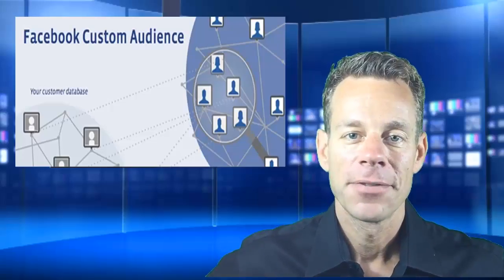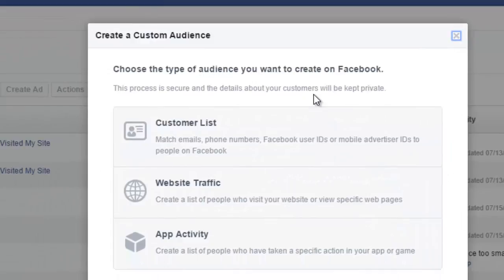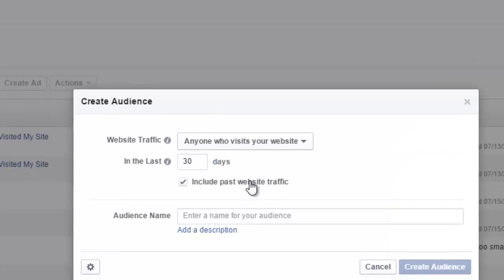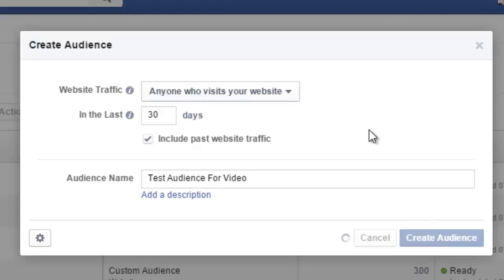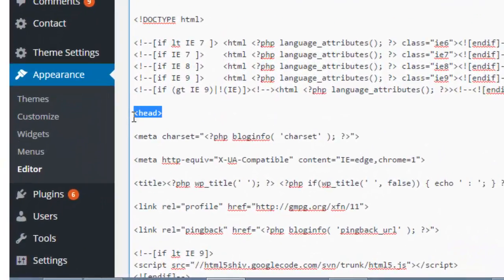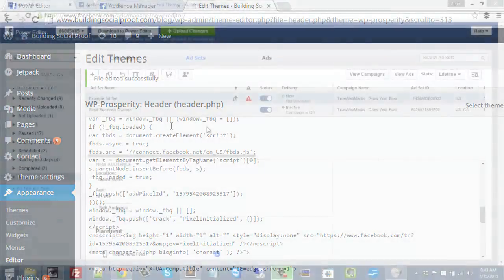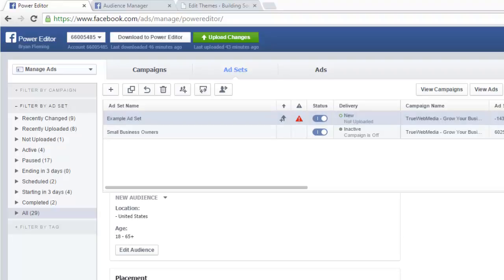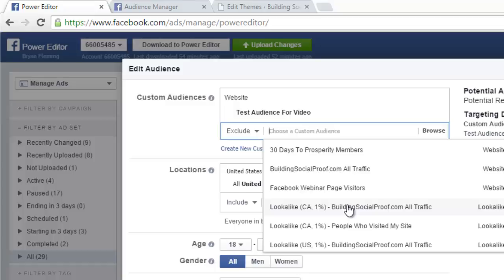Facebook Custom Audiences - How To Set Up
- How To Grow your Business with Facebook Webinar link.  Use it to find a good webinar time to learn 7 proven steps to grow your business with Facebook.

In this video I show you how to use Facebook custom audiences and the right way to set them up.

Other great videos by:
DigitalMarketer
Mary Newnham
Jon Loomer
Rick Mulready
TipsOk
Paul McLoughlin
Michelle Pescosolido
Danny Vega
Video Marketing Stuff
Nazarii Semeniuk
Michael Richardson
Jerry Banfield